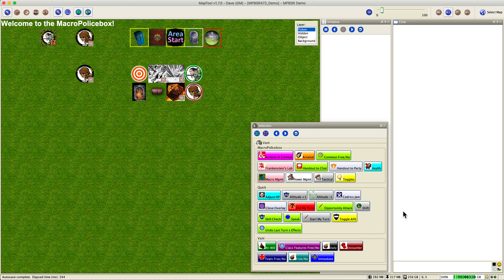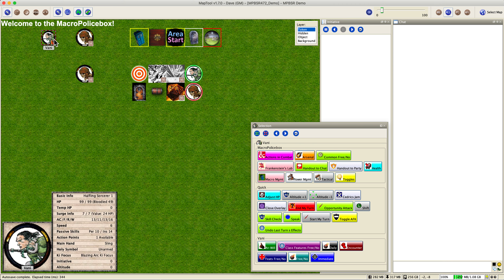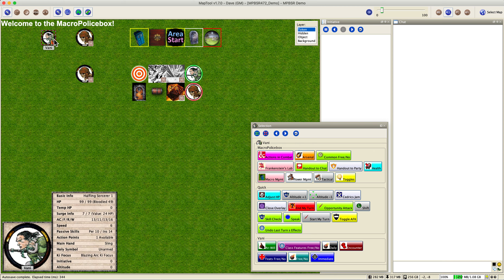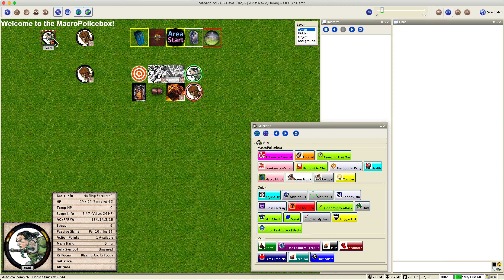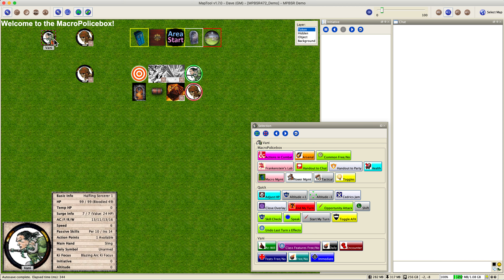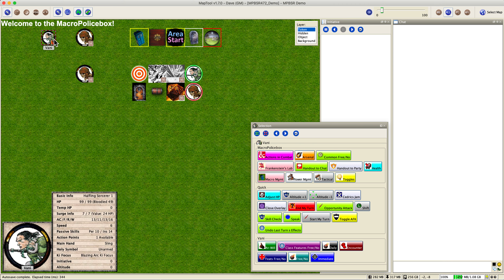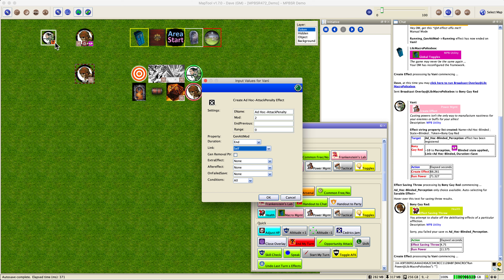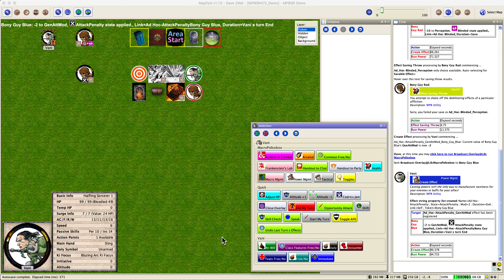All About Effects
This is arguably the most important MPB video of all! We are going to learn exactly how and why properties and states are manipulated on your tokens. Understanding how to design, register and remove effects is critical to mastering the MPB. Fortunately we have this video which makes this mastery a snap!